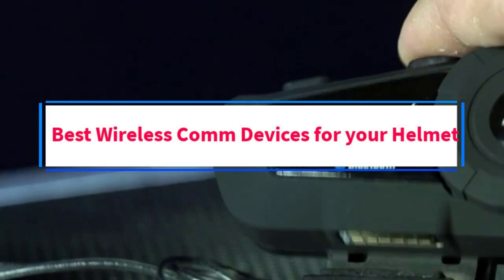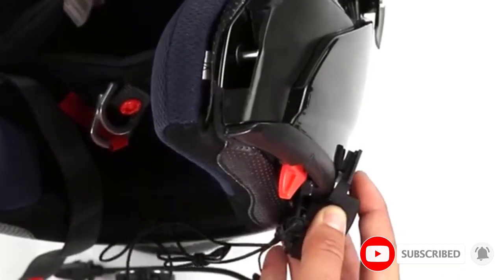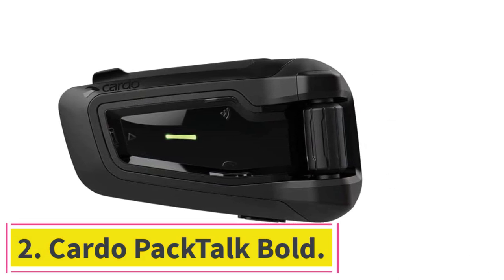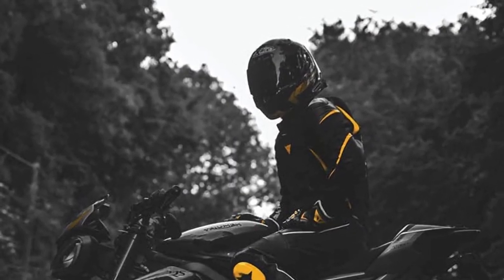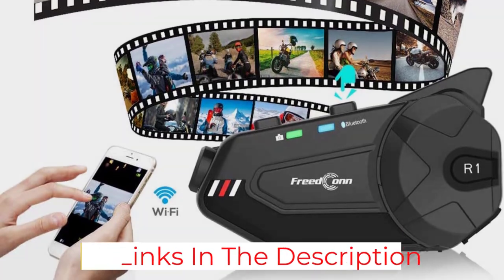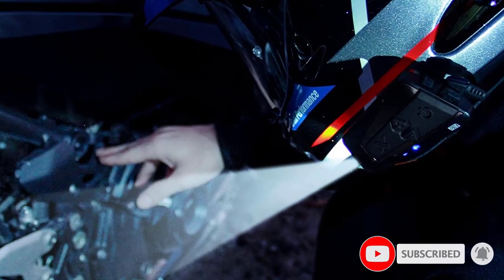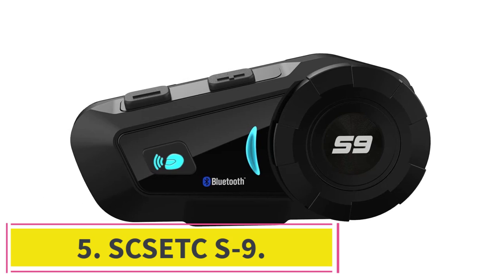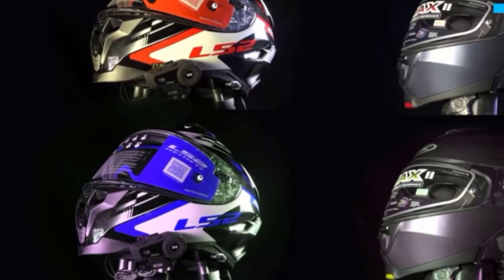Top 5 Best Wireless Comm Devices for your Helmet Review - Best Wireless Devices for Your Helmet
In this video, we listed the Best Wireless Comm Devices for your Helmet that are available on the market for their true quality, actually, I tried to make the list based on their popularity quality-price durability user opinions and more.